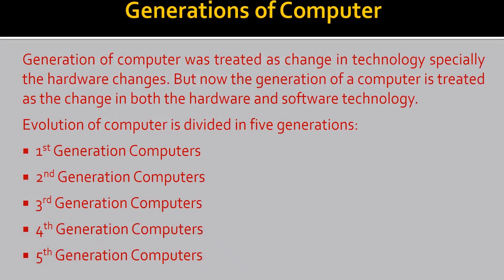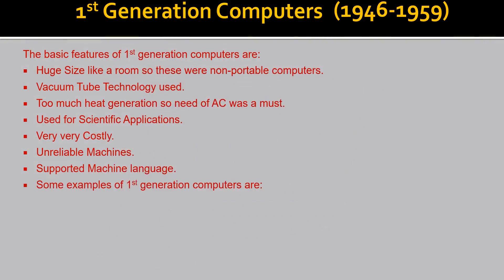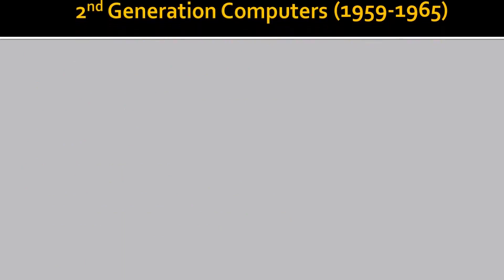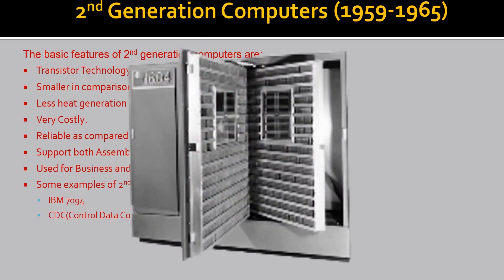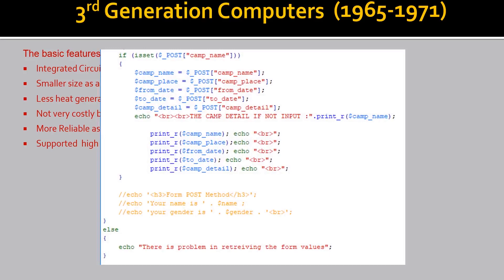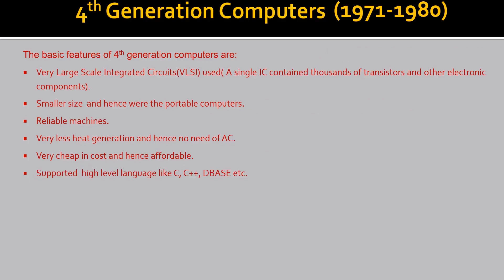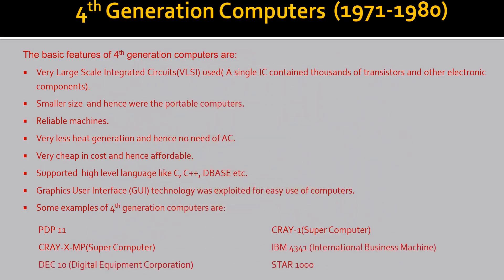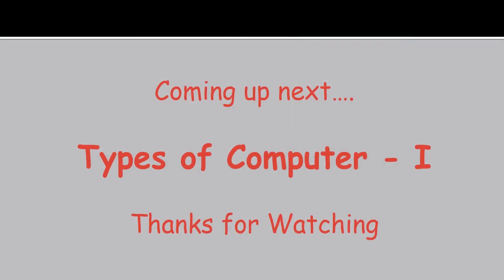Generations of Computer |Vacuum Tube |Transistors | Integrated Circuit (IC) | ENIAC | EDVAC | UNIVAC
This video gives information about various generations of computer from year 1946 to till date.
Features of the First generation huge sized non portable computers to 5th generation pocket sized computers are discussed and the images are shown in this video.